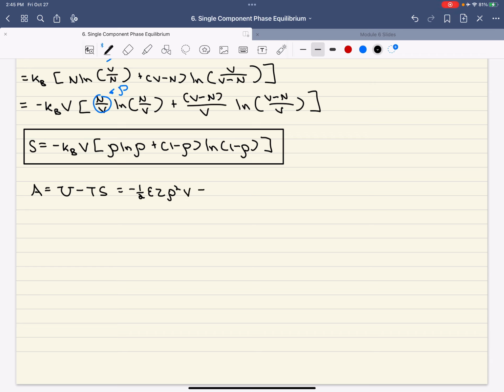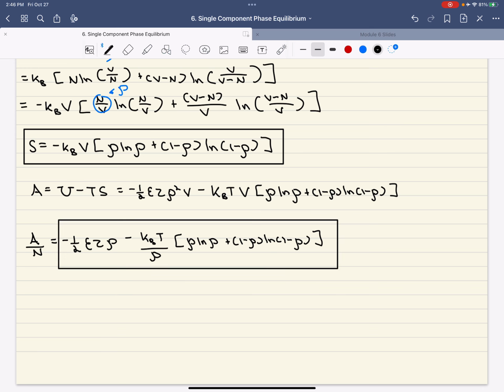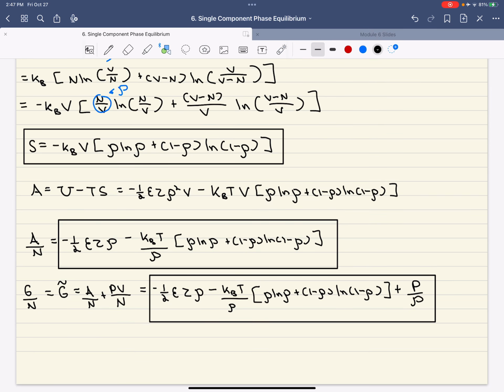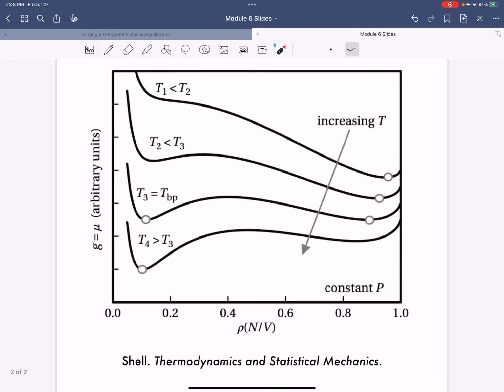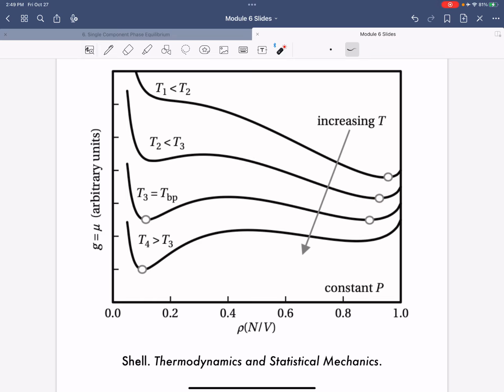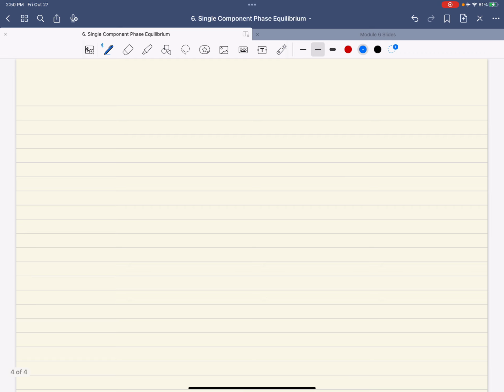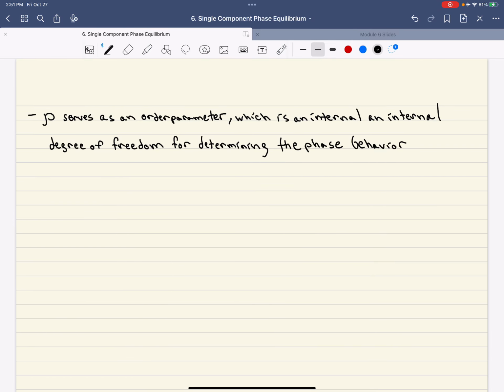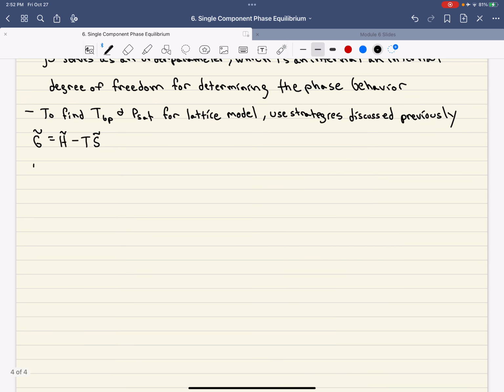90 Microscopic View of Phase Equilibrium Pt III